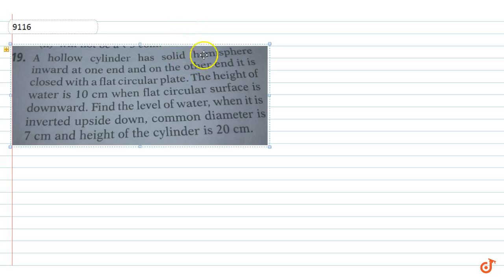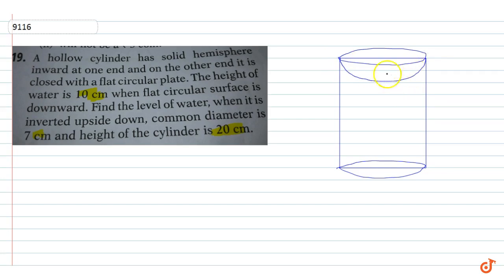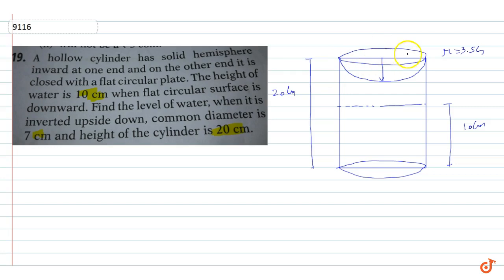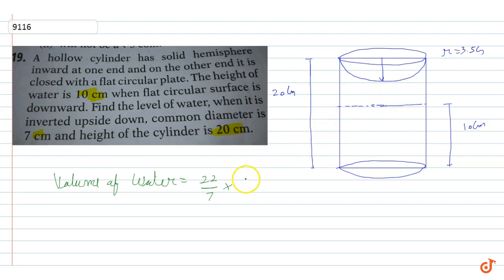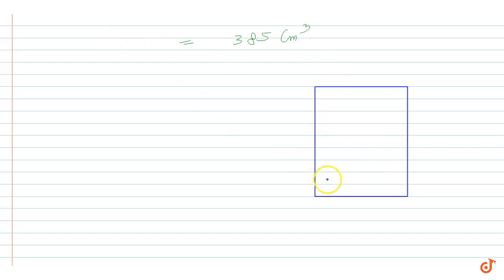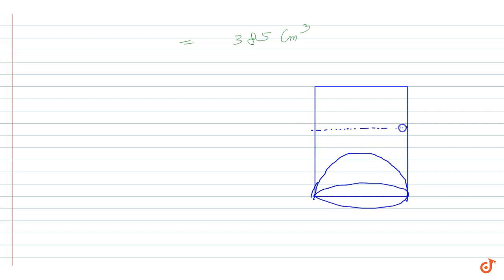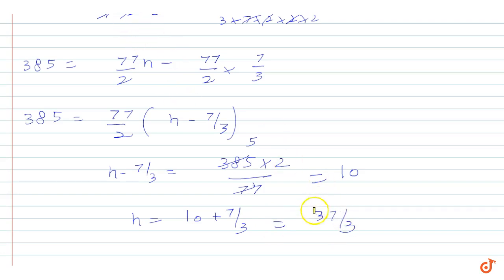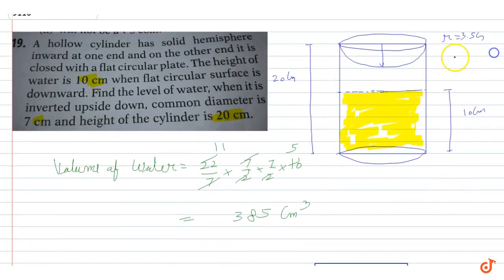A hollow cylinder has solid hemisphere in ward at one end and on the other end it is closed w...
To ask Unlimited Maths doubts download Doubtnut A hollow cylinder has solid hemisphere in ward at one end and on the other end it is closed with a flat circular plate. The height of water is 10 cm when flat circular surface is downward. Find the level of water, when it is inverted upside down, common diameter is 7 cm and height of the cylinder is 20 cm.